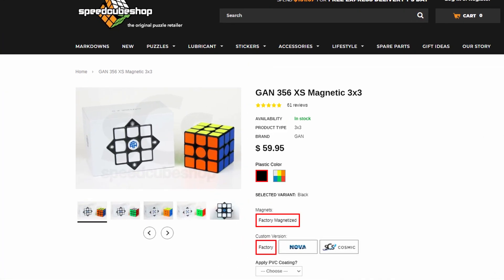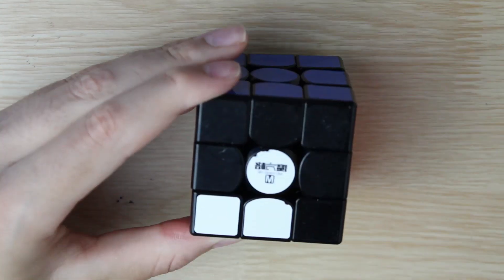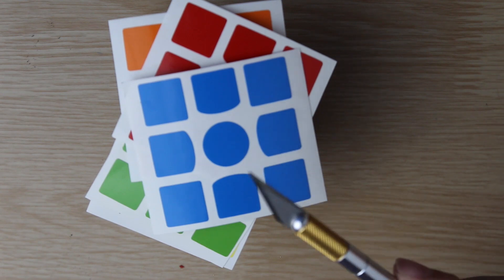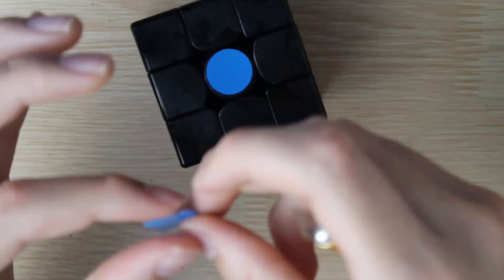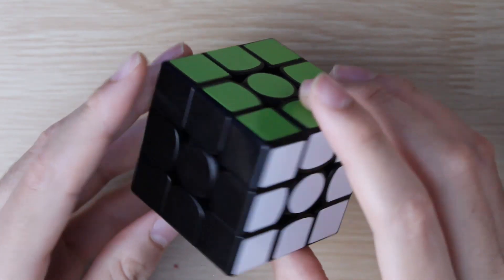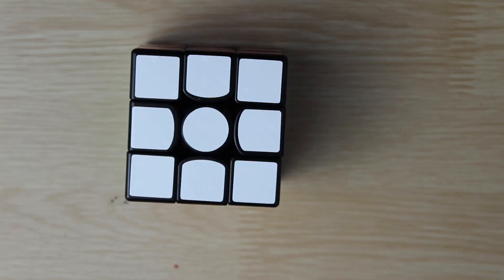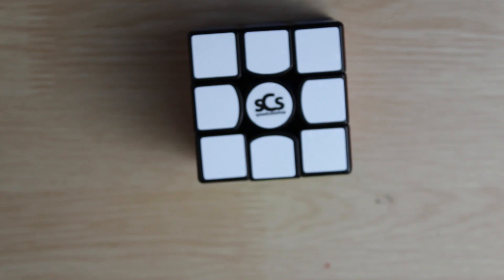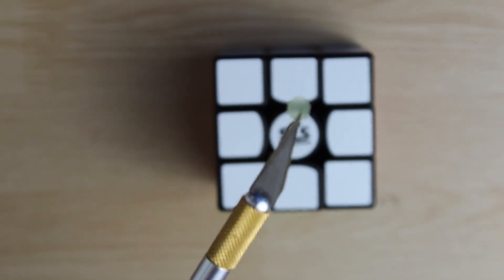Poor Man's GAN XS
In this video I will be converting the QIYI Wuwei M into a GAN XS using custom stickers that I bought from SpeedCubeShop.com. Check their store out!